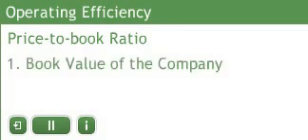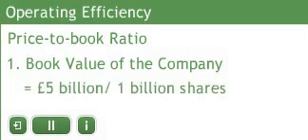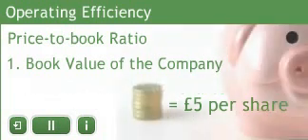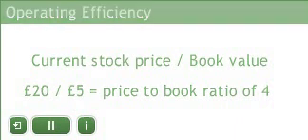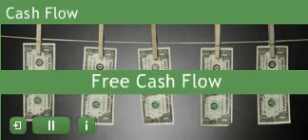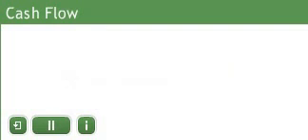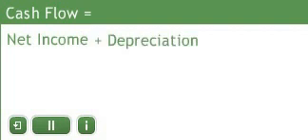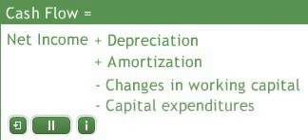Company Fundamentals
Understanding basic company fundamentals and their influence on stock prices.